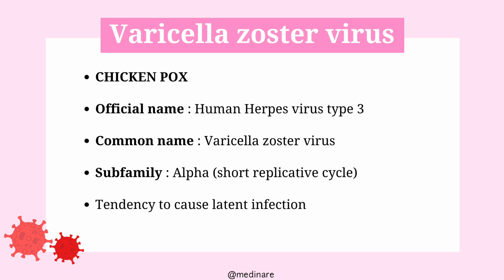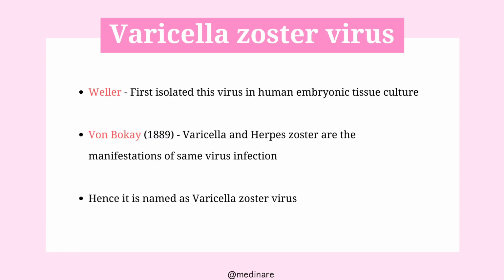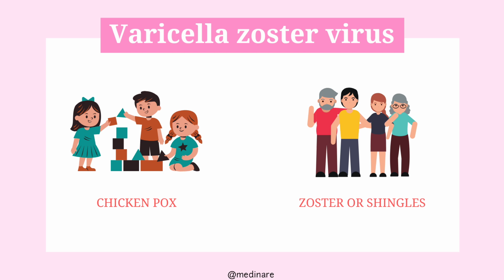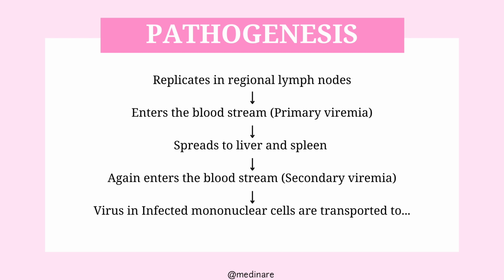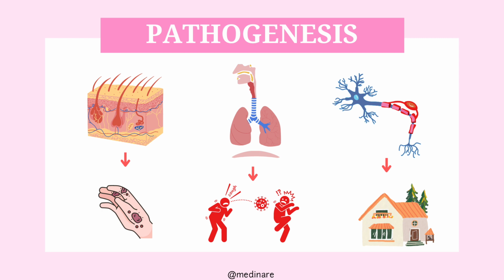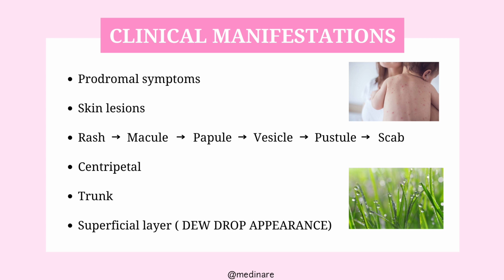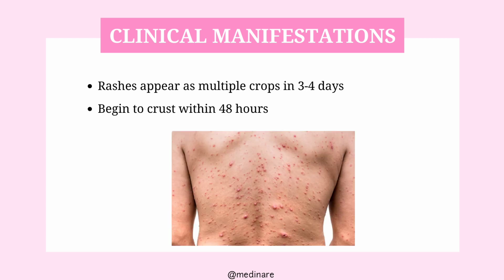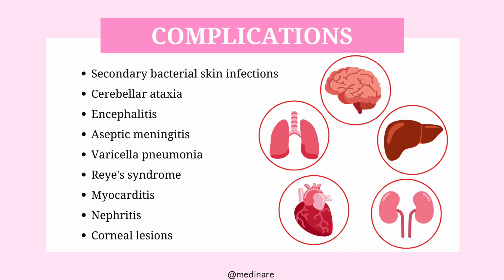Varicella Zoster virus | Part 1 | Made very easy | Medinare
Hello everyone!
This video is all about Varicella Zoster Virus (PART 1)
I hope you all found this video helpful.